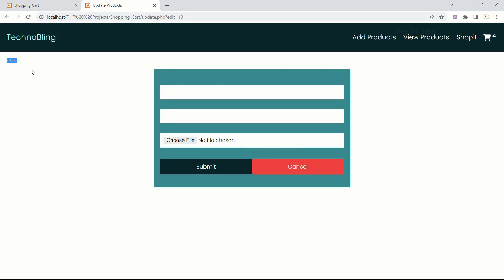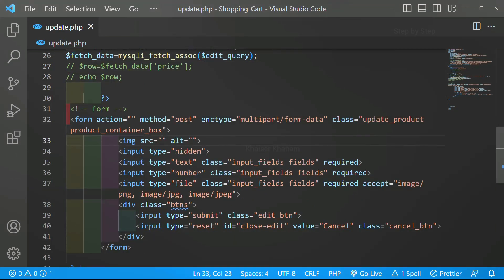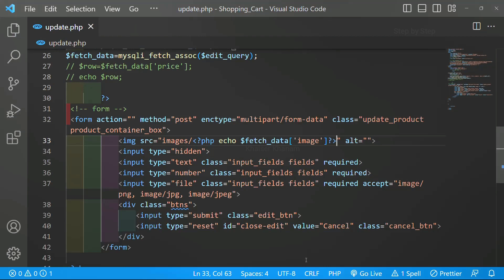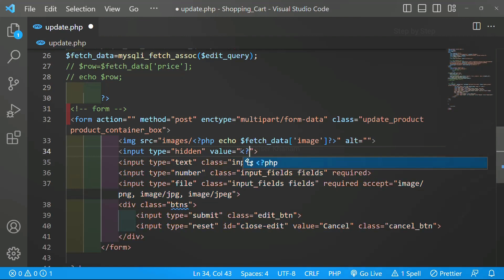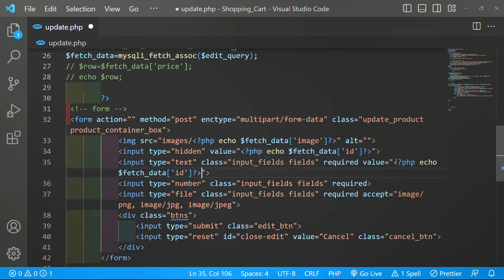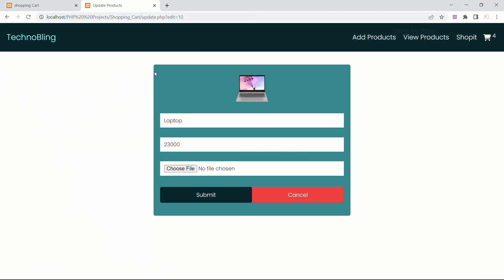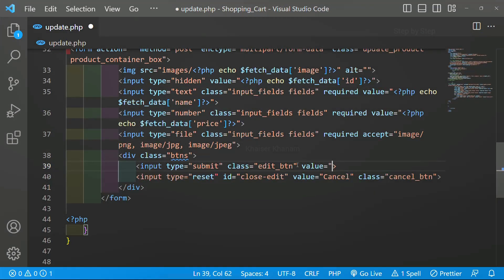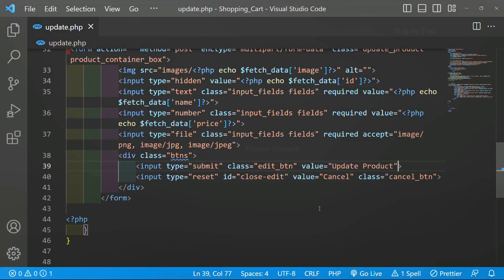Build an Unstoppable Shopping Cart with PHP and MySQL- Update Products || Display Data #22